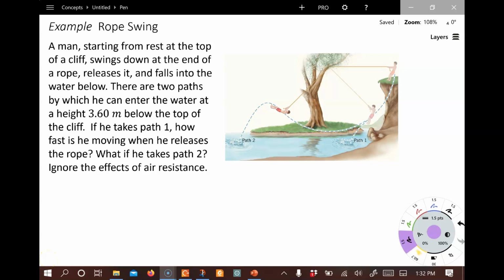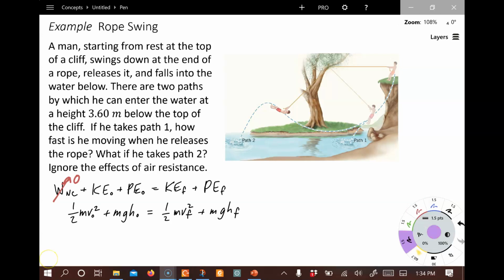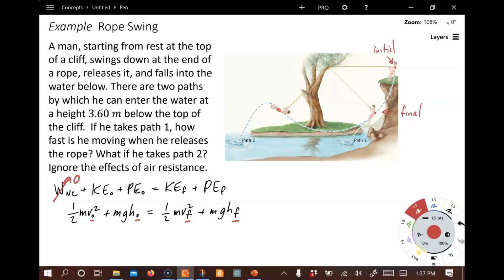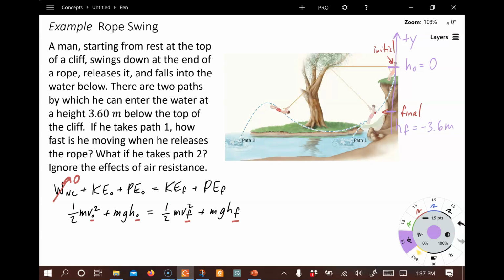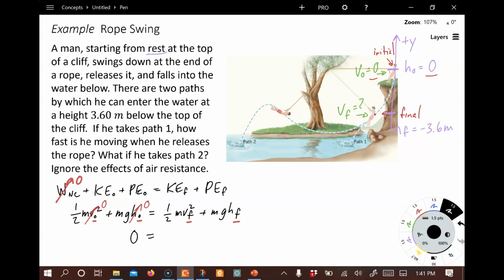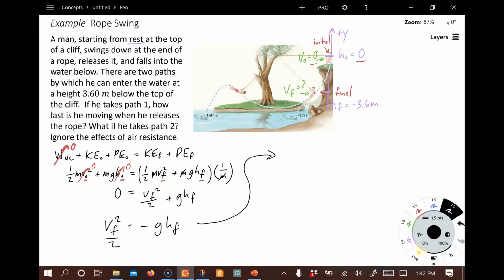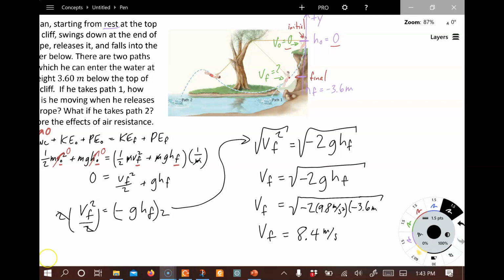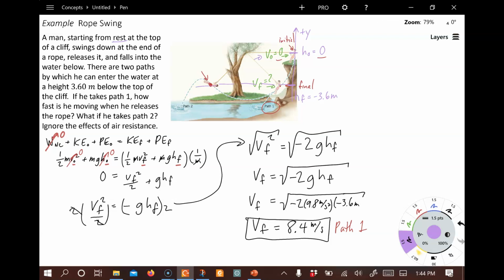Example: Energy Analysis of a Rope Swing